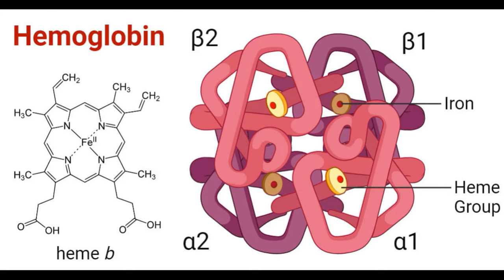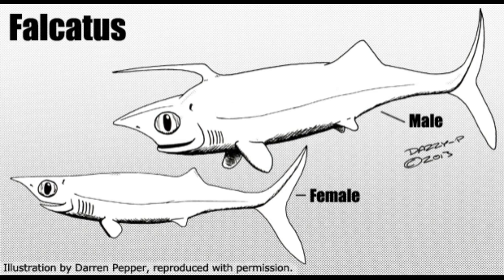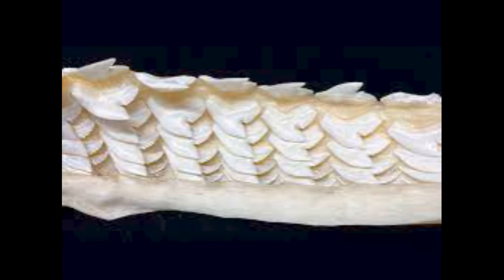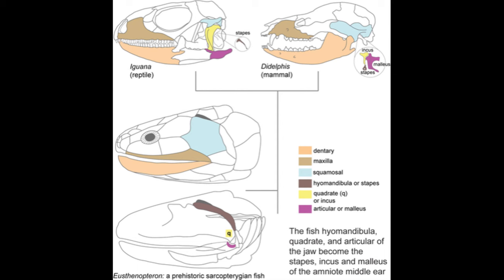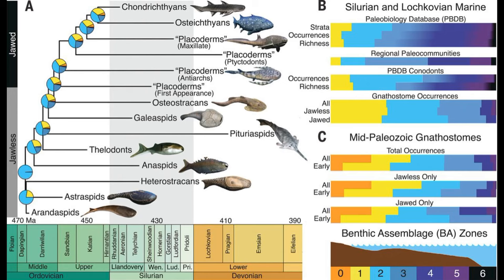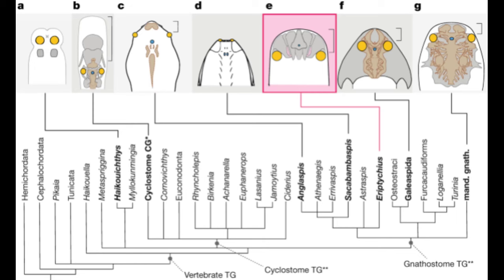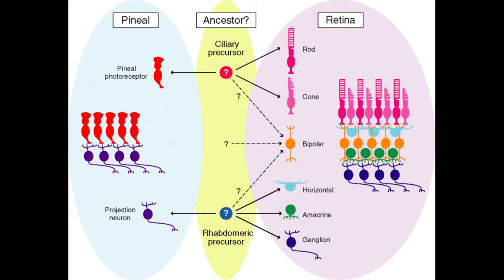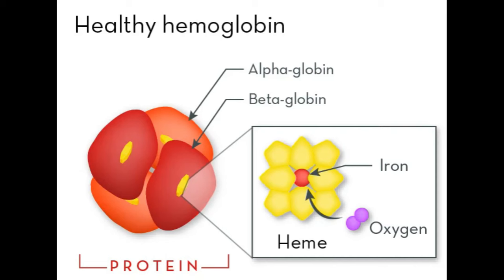The Lamprey's Tale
A discussion of “The Lamprey’s Tale” in Richard Dawkins’ and Yan Wong’s book The Ancestor’s Tale. All pictures are from Google.
“Did changes in atmospheric CO2 coincide with latest Ordovician glacial–interglacial cycles?”
“Morphology and histology of dorsal spines of the xenacanthid shark Orthacanthus platypternus from the Lower Permian of Texas, USA: Palaeobiological and palaeoenvironmental implications”
“A new elusive otodontid shark (Lamniformes: Otodontidae) from the lower Miocene, and comments on the taxonomy of otodontid genera, including the ‘megatoothed’ clade”
“Overfishing drives over one-third of all sharks and rays toward a global extinction crisis”
“Trunk neural crest origin of dermal denticles in a cartilaginous fish”
“Structural and mechanical properties of fish scales for the bio-inspired design of flexible body armors: A review”
“Fine structure of the horny teeth of the lamprey, Entosphenus japonicus”
“The Evolution of the Spiracular Region From Jawless Fishes to Tetrapods”
“Gene cooption and convergent evolution of oxygen transport hemoglobins in jawed and jawless vertebrates”